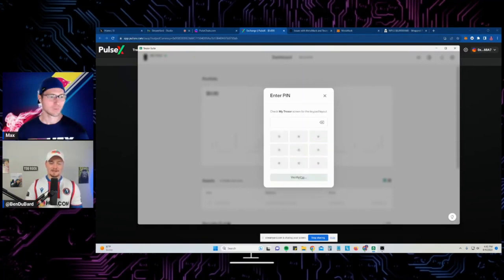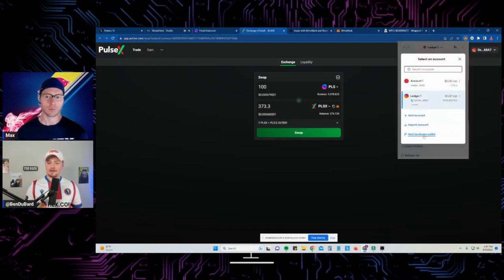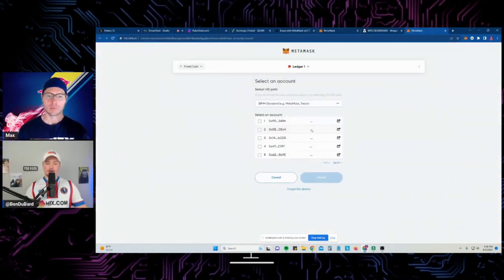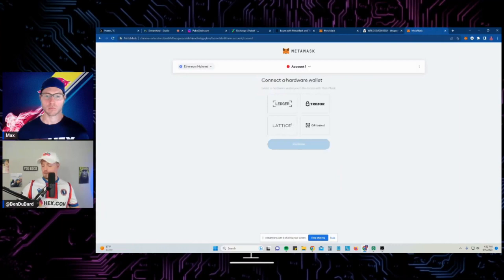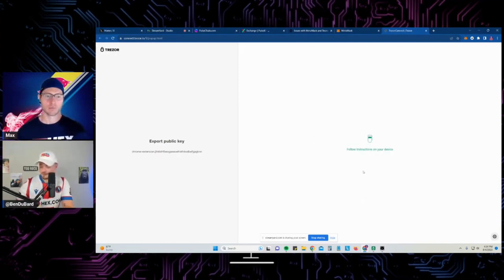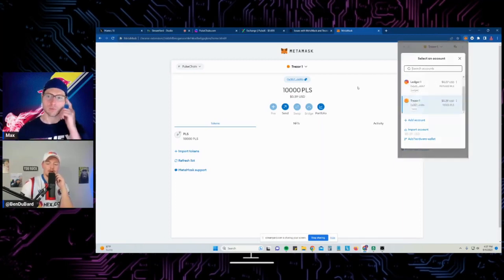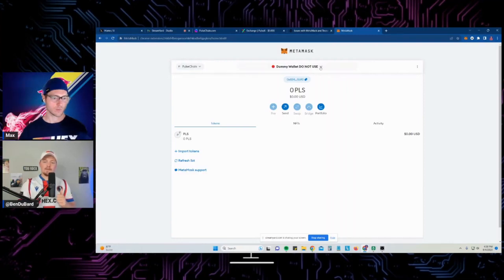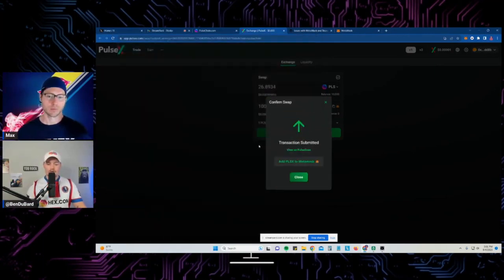Trezor hardware wallet on PulseChain + hidden wallet! (demo)